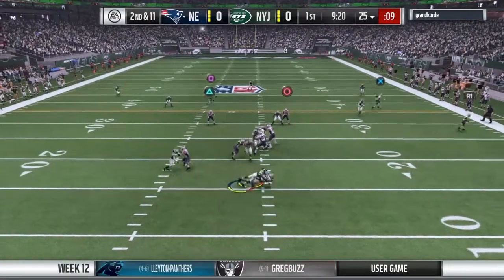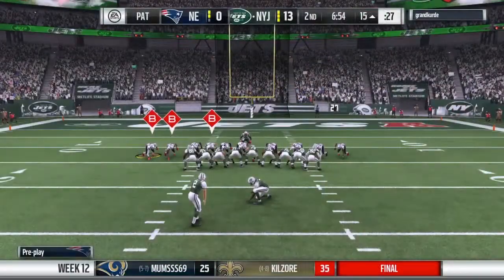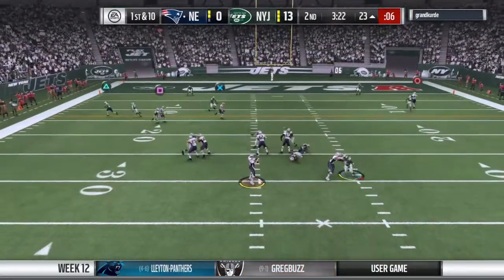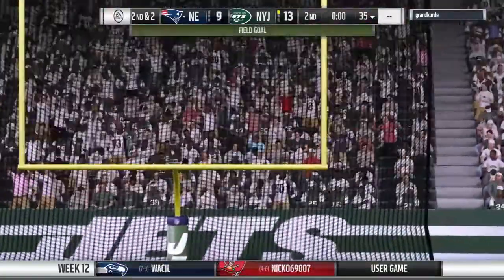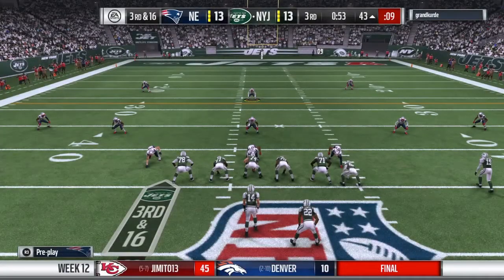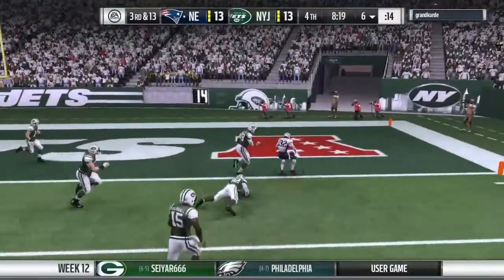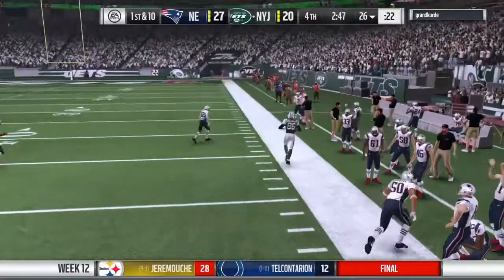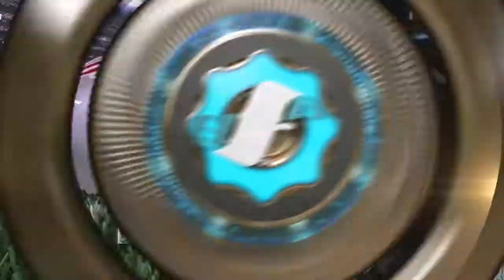[NFL] Week 12 - NE @ NYJ Game Highlights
SHAREfactory™